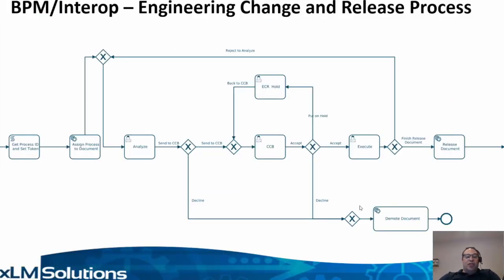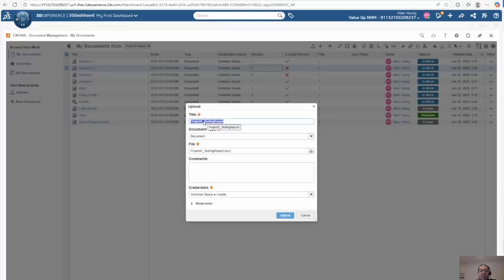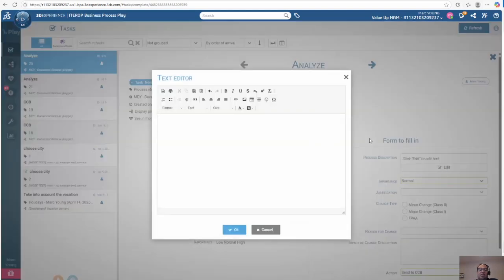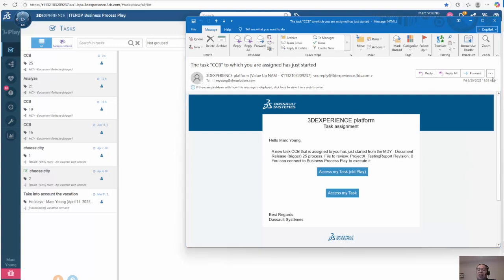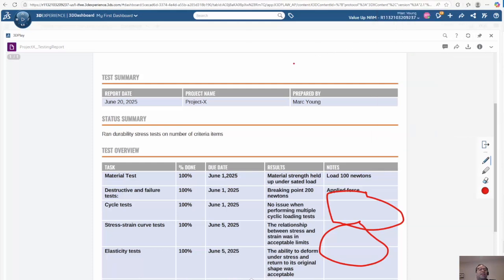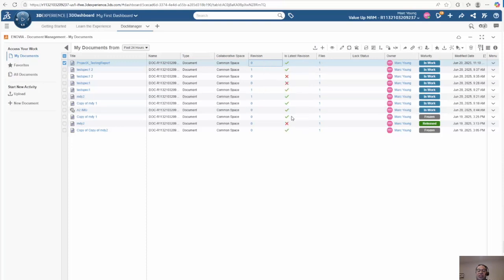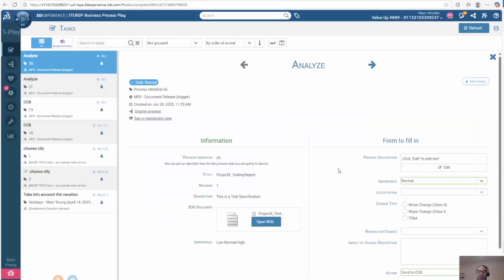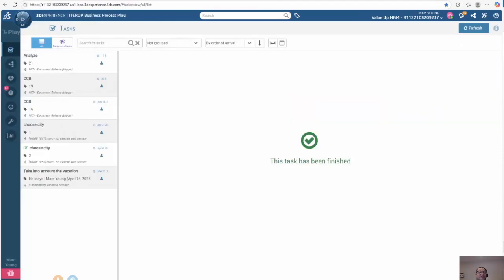Engineering Change & Release Workflow Solution for 3DEXPERIENCE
Learn how to streamline engineering change and document release processes in 3DEXPERIENCE using Dassault’s Business Process Management (BPM) capabilities. In this demo, Marc Young from xLM Solutions shows a real workflow that automates approvals, prevents manual workarounds, and enforces governance — all within the platform. To learn more, visit xlmsolutions.com.